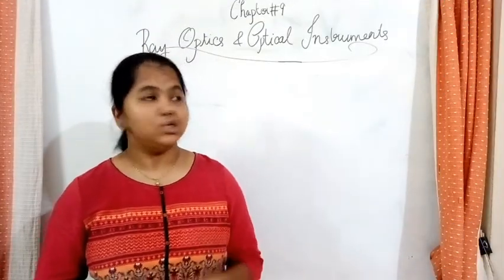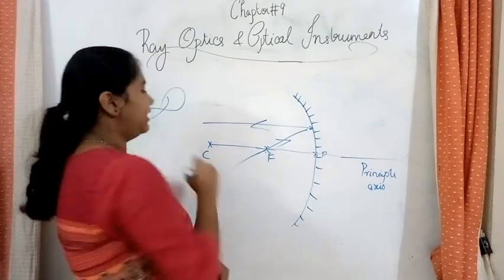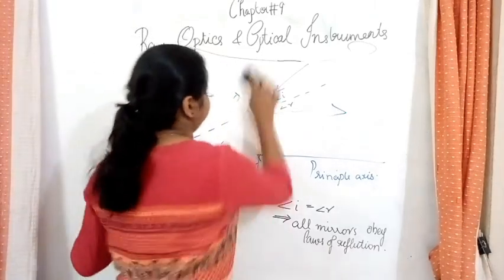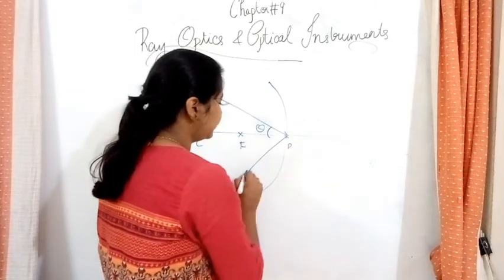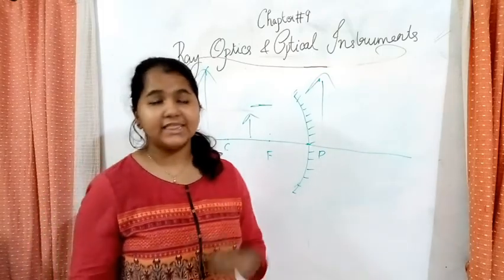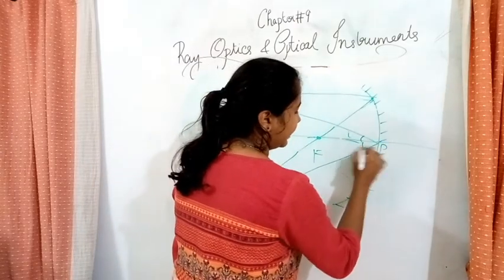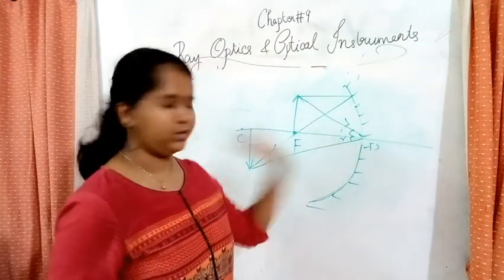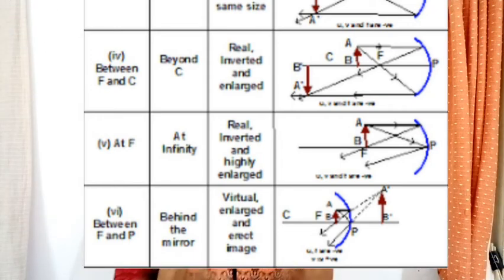CBSE Class 12 Physics Chapter 9 II Ray Optics and Optical Instruments II Part 4